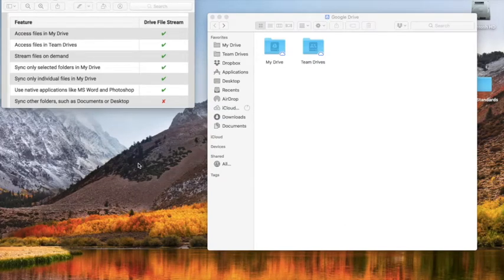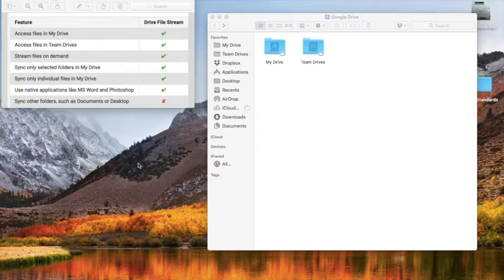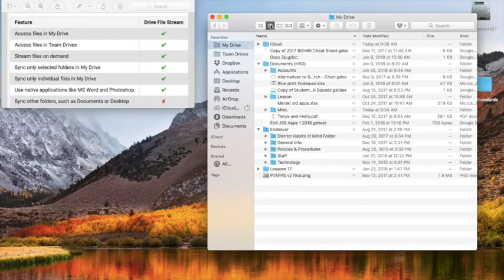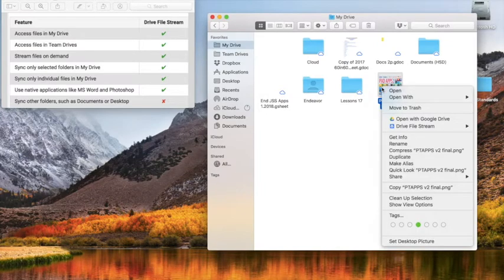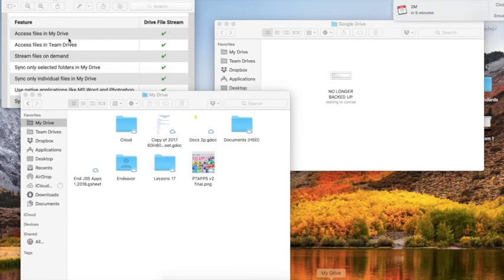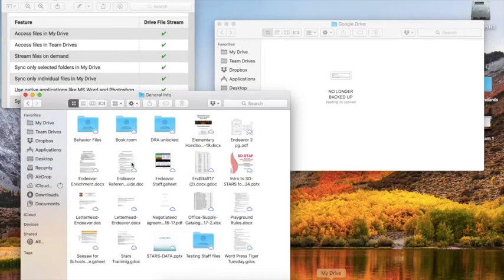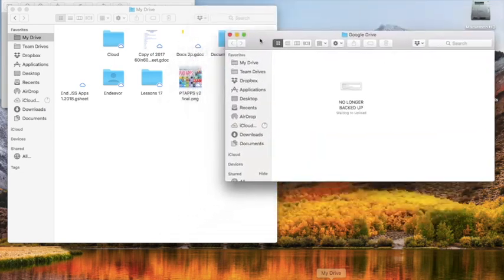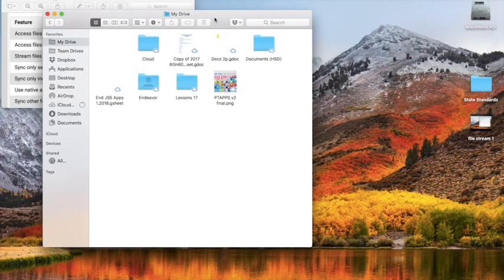Google File Stream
Note: Your email account must be part of an organization that has allowed File Stream. A personal account will not work, for this you need to download backup and sync.